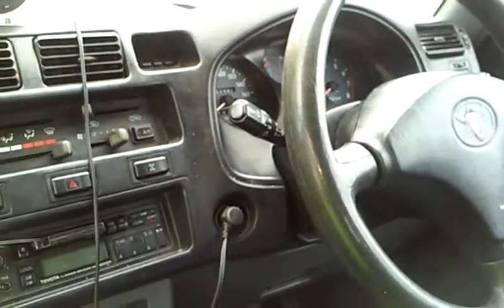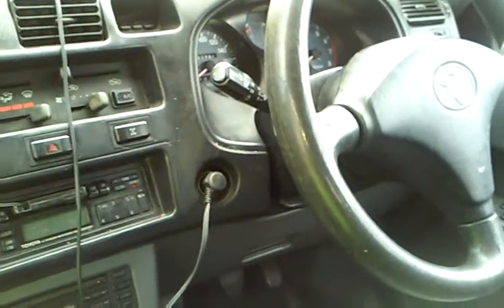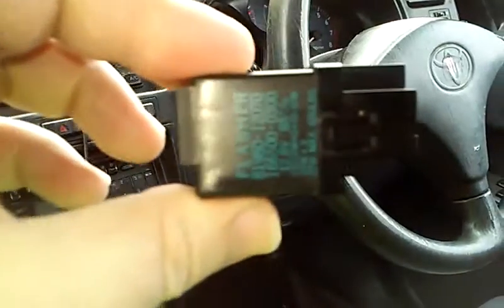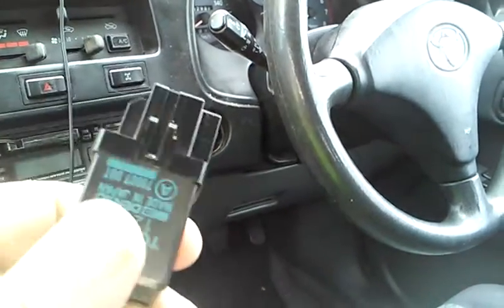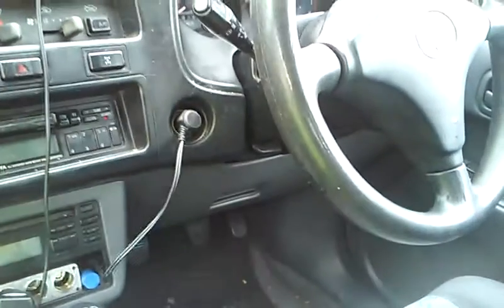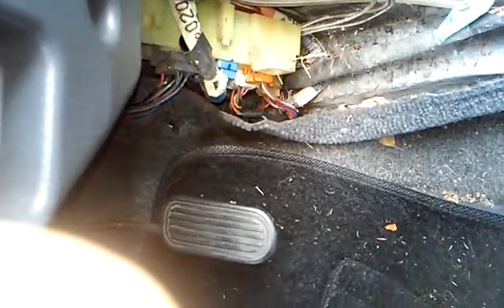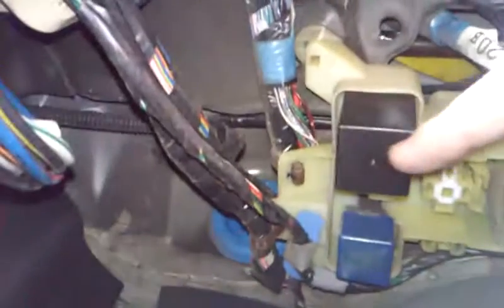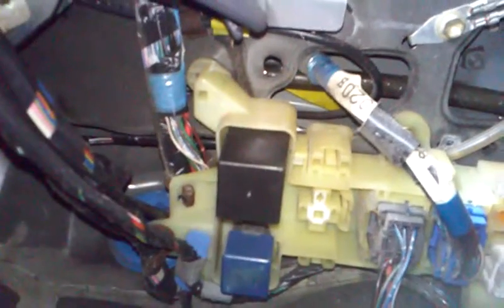Toyota Rav 4 Blinker Relay Replacement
How to repair faulty blinkers are your blinkers getting stuck on or not working at all in your Toyota Rav 4 watch this video on how to replace your blinker flasher relay unit the part cost me $26 from my local car shop now my Tick Tocker is working perfectly again